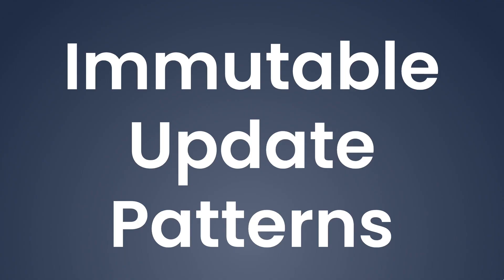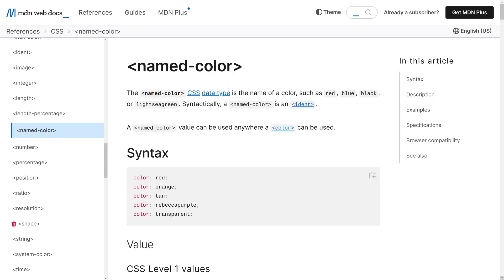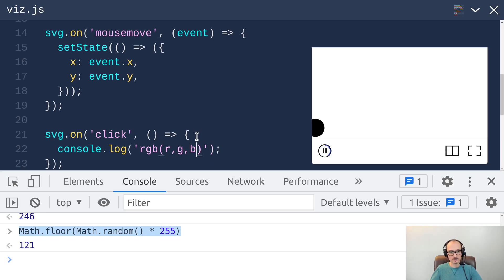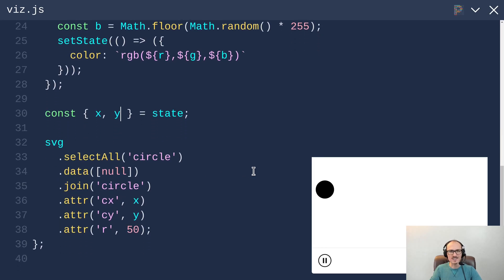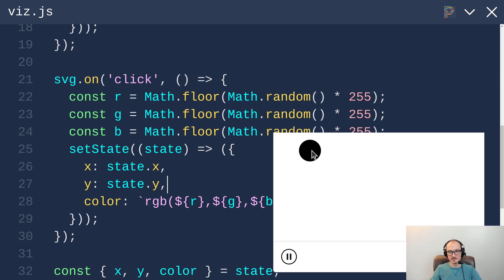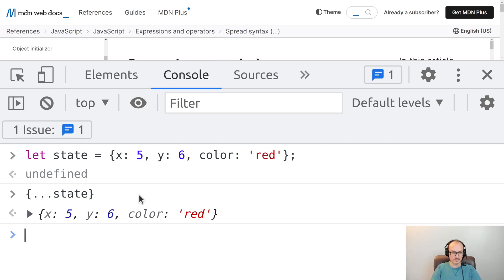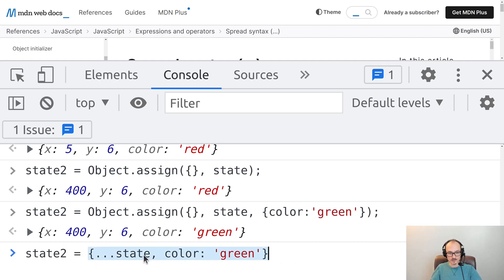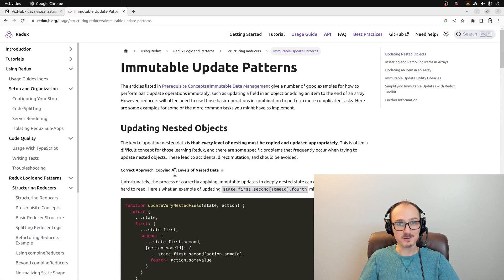Immutable Update Patterns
Covers: Click events, Color representations, Math.random(), Template literals, Random colors, Spread syntax, Object.assign(), Mutation, and Immutable Update Patterns.